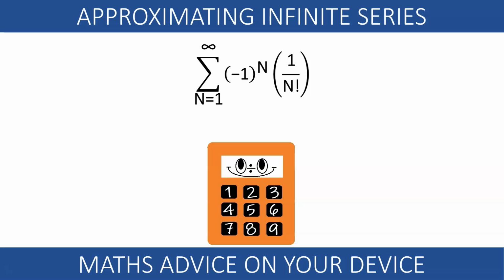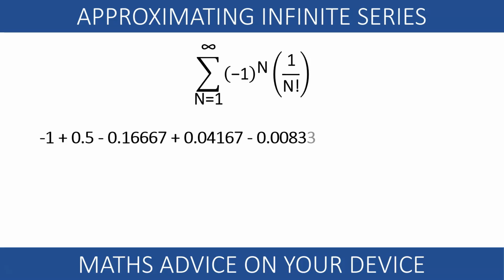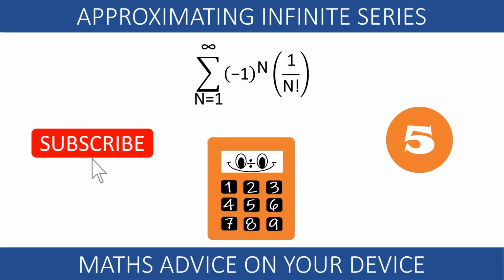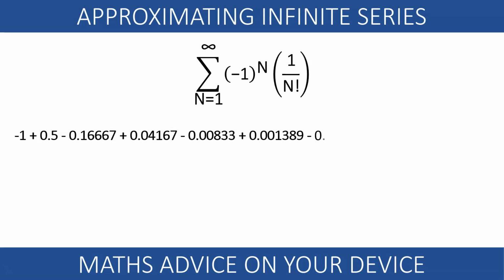APPROXIMATING INFINITE SUMS (Ep. 1 of 5)📱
Learn how to approximate infinite sums using practical methods and step-by-step examples. Perfect for understanding series convergence and preparing for advanced maths exams!

🎁 Try our top two maths courses FREE for a month
No credit card. No commitment. Just great maths →

💻 Explore All Courses
➡️ Algebra Fundamentals
➡️ Simultaneous Equations & Matrices
➡️ Sequences & Series
➡️ Quadratic Equations
➡️ Exponentials & Logarithms
➡️ Graphs & Functions
➡️ Differential Calculus
➡️ Integral Calculus

💬 Let’s Chat!  raquel @ mathsadviceonyourdevice . com (no gaps)
💬 Have a maths topic you want me to cover?

Made with care for NZ students & teachers 🇳🇿